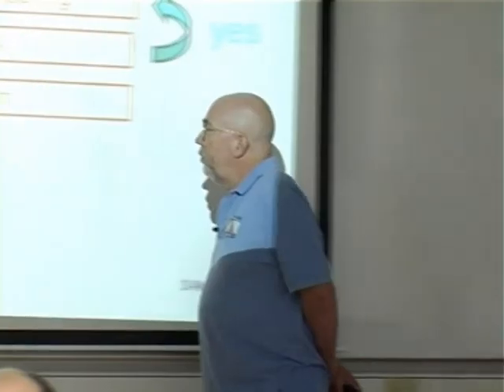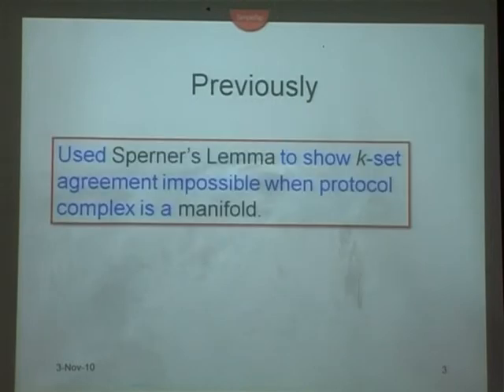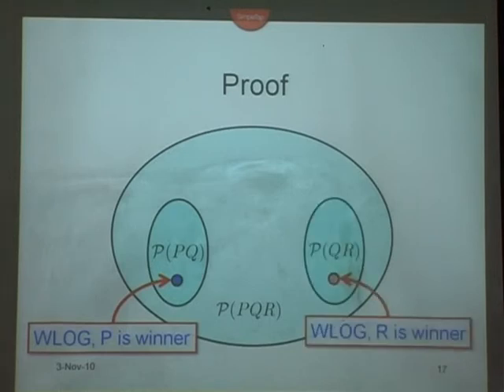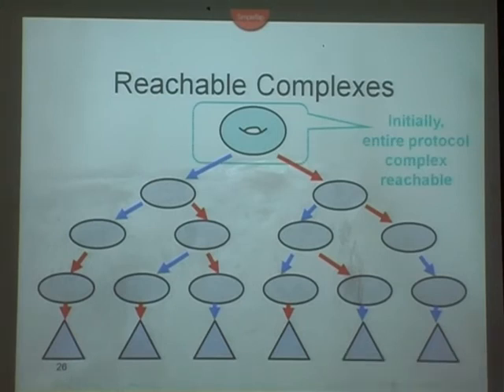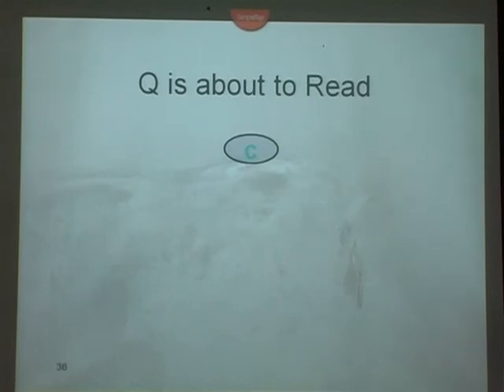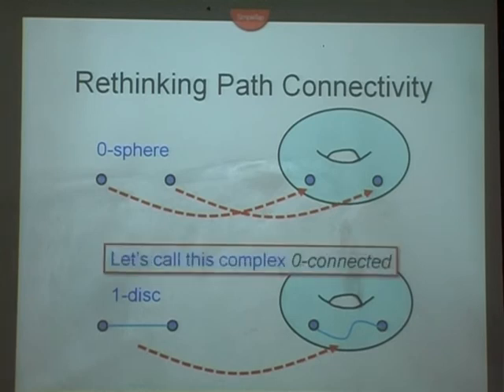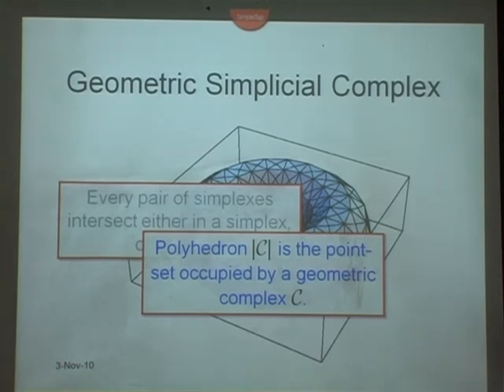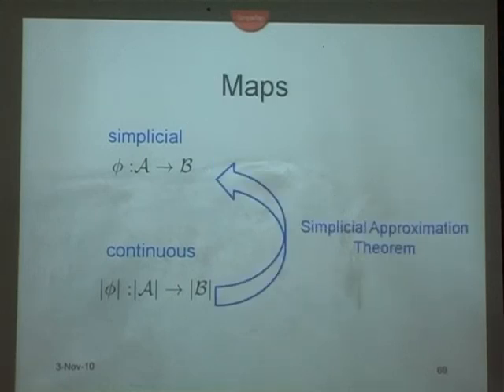נושאים מתקדמים באלגוריתמים מבוזרים - הרצאה 05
הרצאה 05 -  Connectivity
מרצה אחראית : פרופ' חגית  עטיה
מרצה : Prof Maurice Herlihy
פקולטה : מדעי המחשב